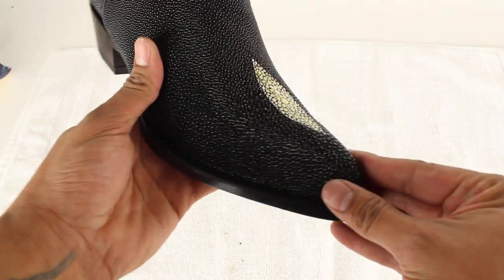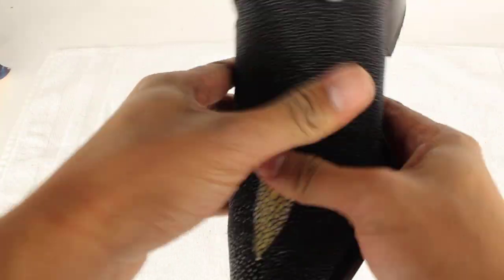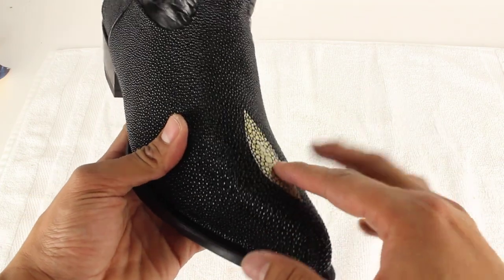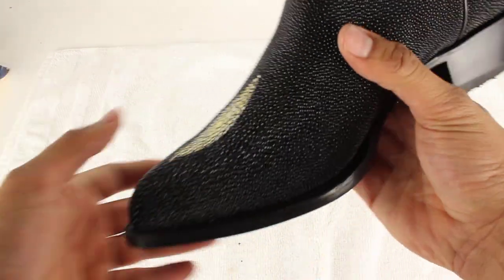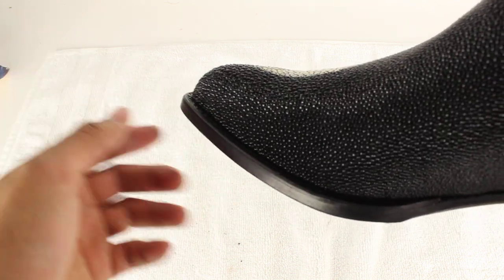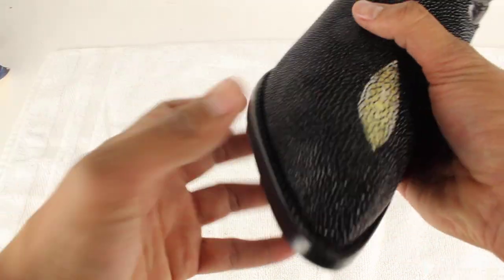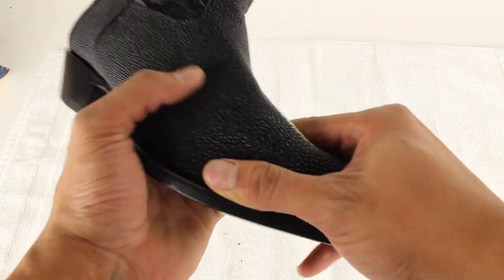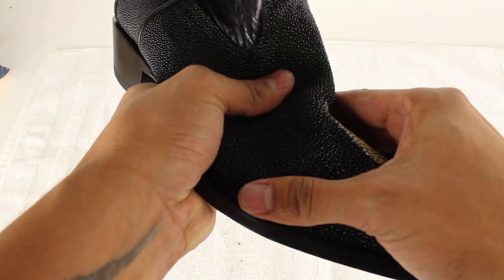Are Stingray Boots Durable?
Stingray boots are unique and very exotic, definitely one of kind. I had a few customers ask me if stingray skin boots are durable? So, I made this video to show the durability and how tough a pair of stingray cowboy boots are.

Below is a link of all our stingray boots.